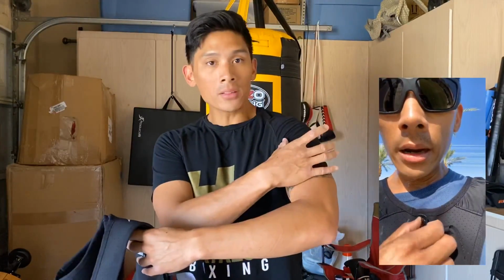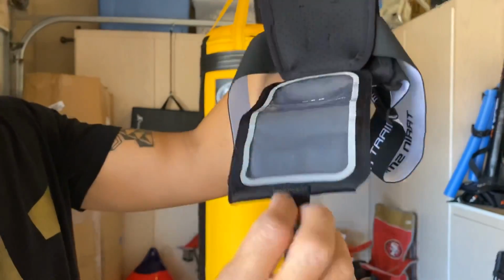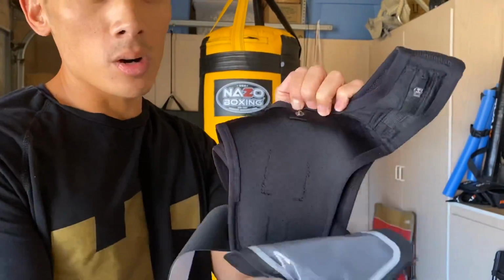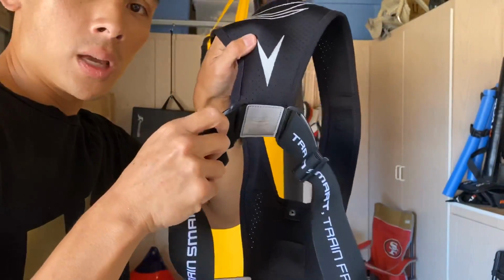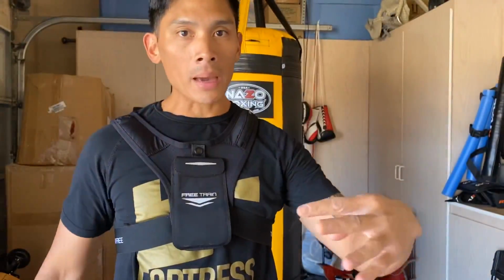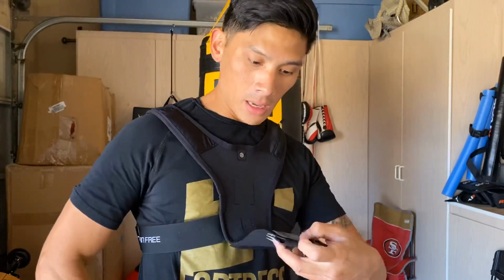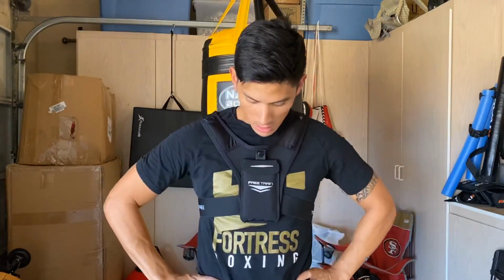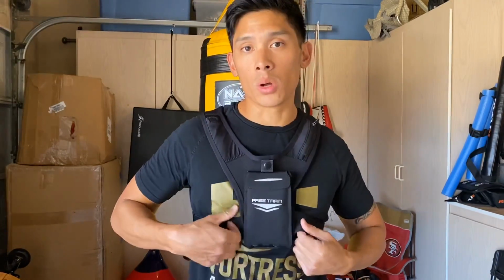Free Train V1 Vest REVIEW- THE BEST WAY TO HOLD CARRY PHONE WHILE YOU RUN OR EXERCISE!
You can find this Free Train Vest @

9 1/4 " Wide from side of index finger to side of pinky finger
8" Tall from bottom of palm to top of middle finger
11" Closed Fist Circumference